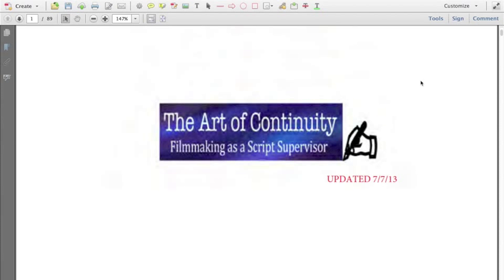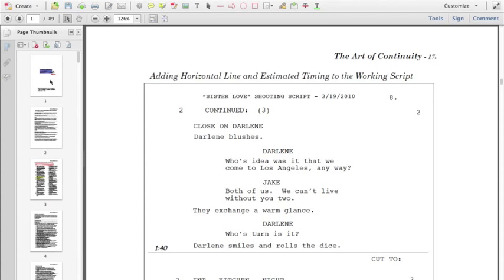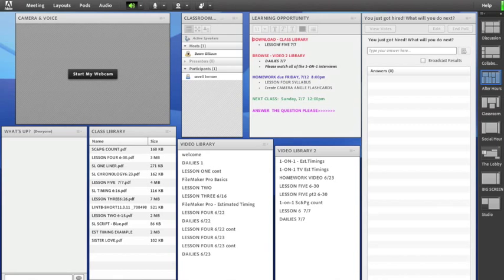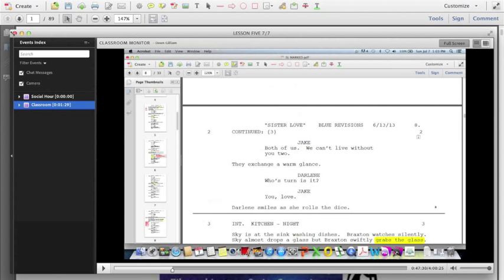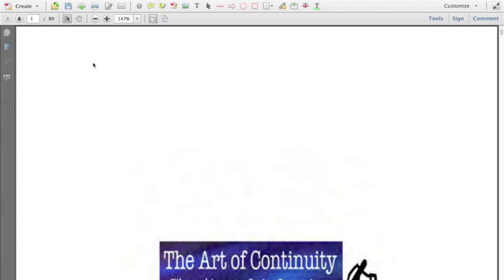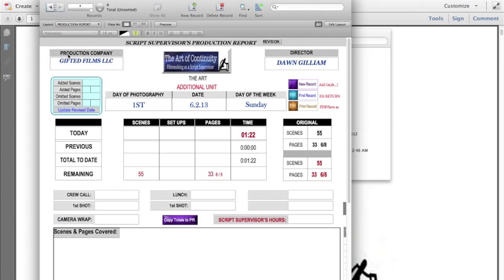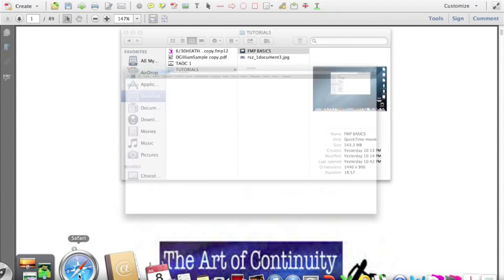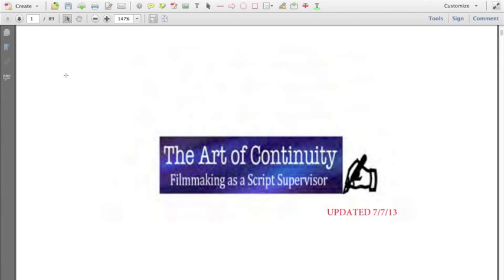THE ART OF CONTINUITY ONLINE COURSE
THE ART OF CONTINUITY
Filmmaking as a Script Supervisor

The course has open enrollment.
Start when you are ready

*You just want to be a Script Supervisor, this is the place for you!
*Self-taught Script Supervisors, let's make sure you have all the tools.
*Working Script Supervisors, come and upgrade your skills

"It would be my honor, to be your teacher."

Always,
Dawn.

This Video Tour is the online class, THE ART OF CONTINUITY/Filmmaking as a Script Supervisor.

⁣  𝐉𝐮𝐬𝐭 𝐦𝐞, 𝐃.⁣
𝐌𝐲 𝐩𝐞𝐫𝐬𝐨𝐧𝐚𝐥 𝐡𝐲𝐠𝐢𝐞𝐧𝐞 𝐛𝐮𝐬𝐢𝐧𝐞𝐬𝐬 - 𝐭𝐨 𝐤𝐞𝐞𝐩 𝐲𝐨𝐮 𝐬𝐚𝐟𝐞 𝐚𝐧𝐝 𝐬𝐞𝐱𝐲⁣